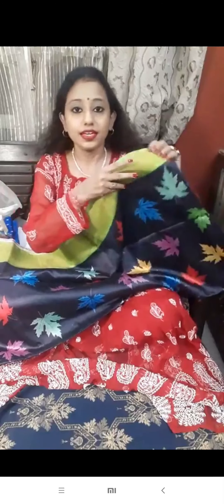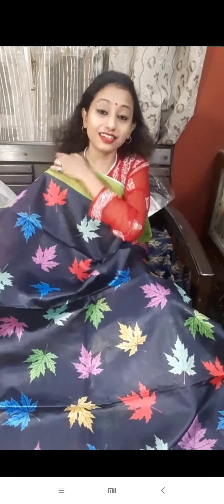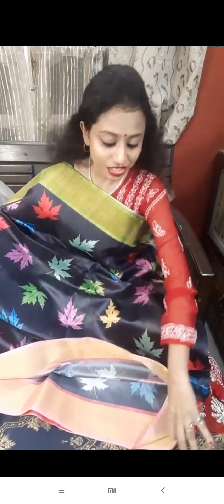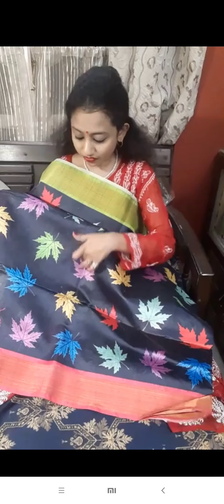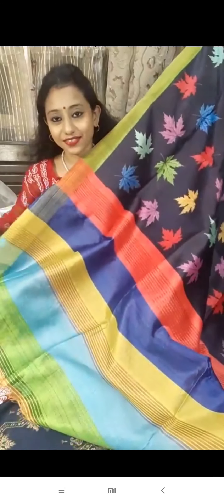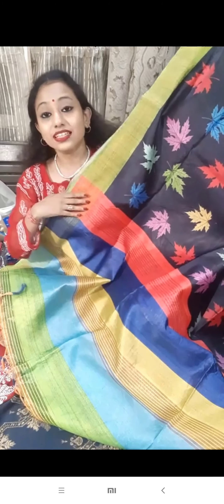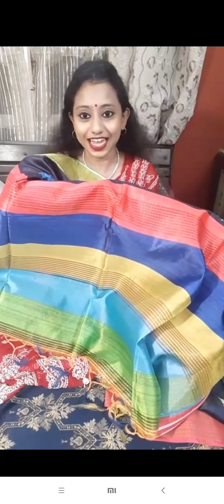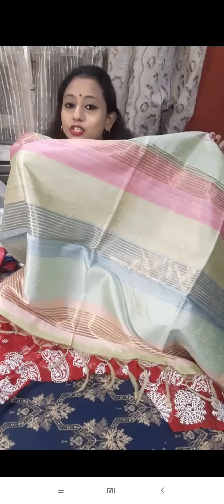Traditional Ghicha Silk & Bangalore Silk at Wholesale Price. Book Call Or Whatsapp